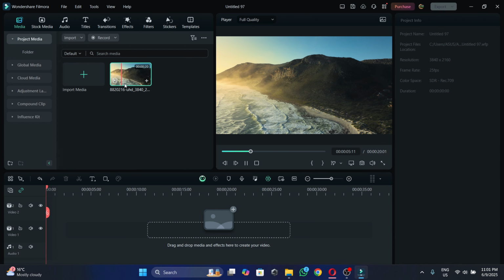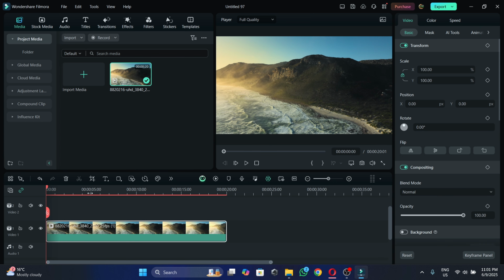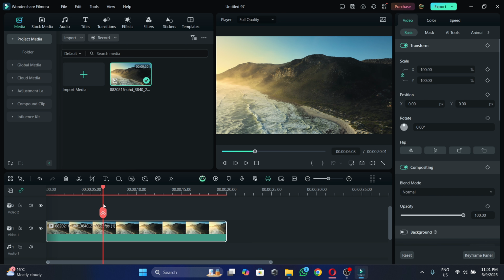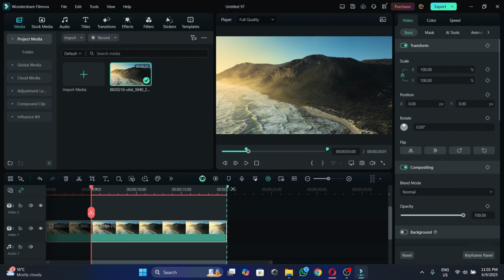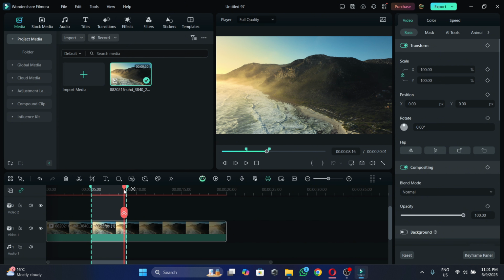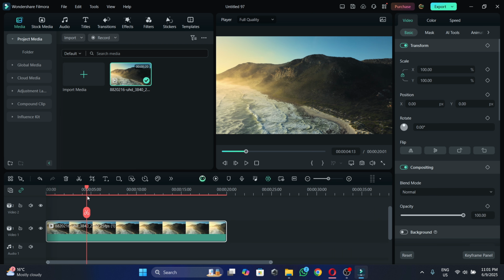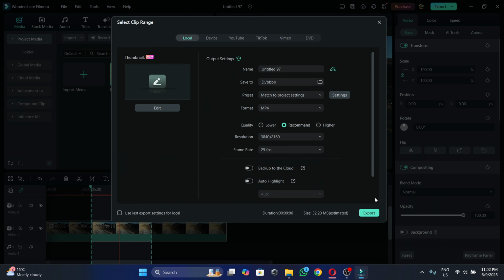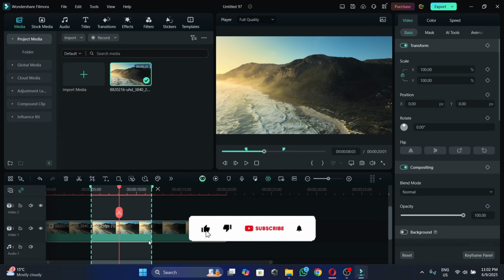How to Export Part of a Video in Filmora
Need to share just a snippet of your video without exporting the entire project? In this tutorial, I’ll show you exactly how to export a specific clip or range in Filmora 14, saving time and file size.